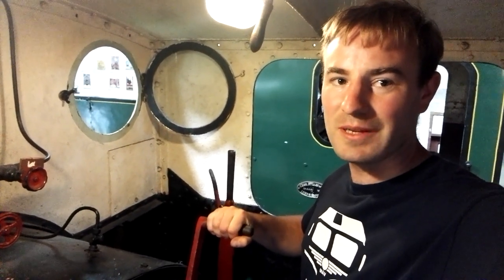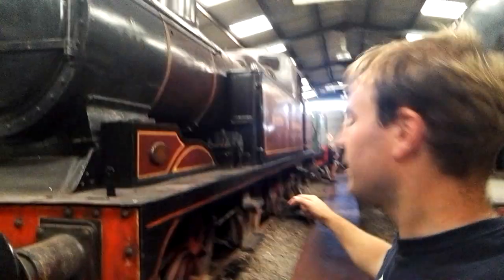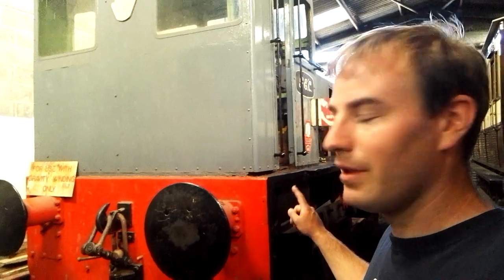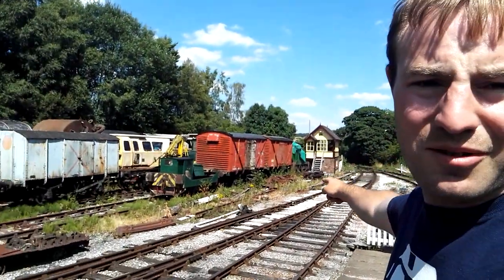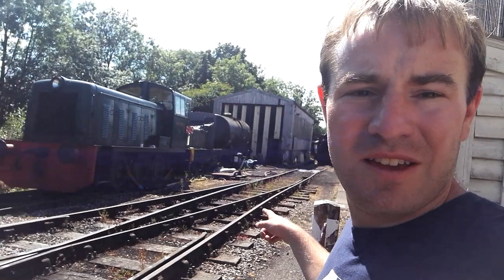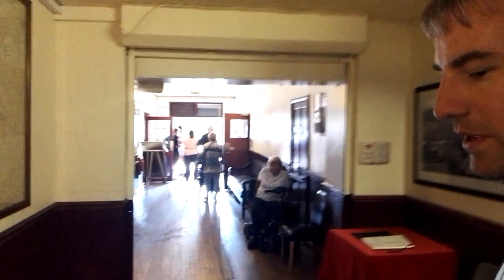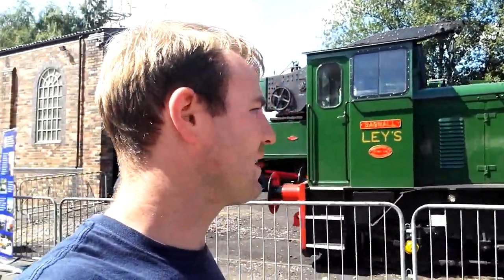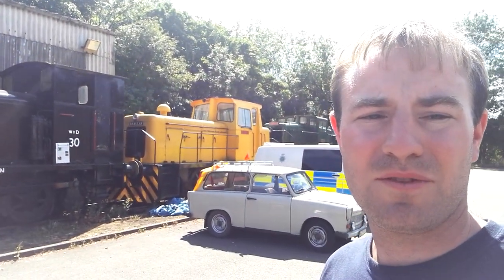A visit to the Foxfield Railway and the Iron Curtain Vehicle Rally!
We explore the Railway Museum at Caverswall Road, then we visit Caverswall Road Railway Station, followed by a look at the Eastern Bloc cars attending the Iron Curtain Vehicle Rally. Finally we have a look at Caverswall Road Engine Shed.